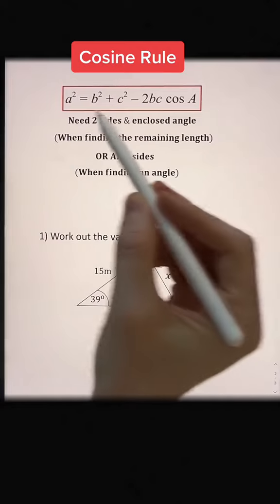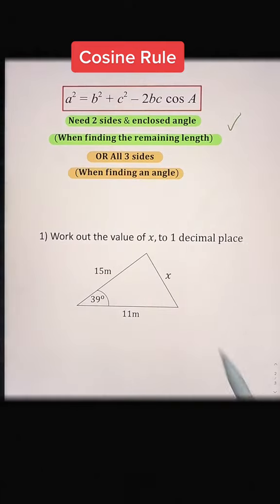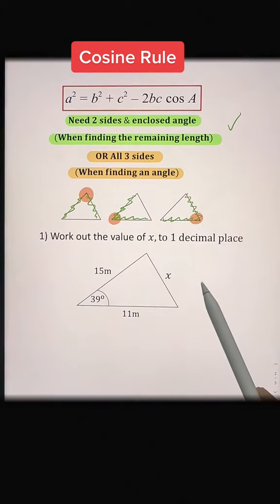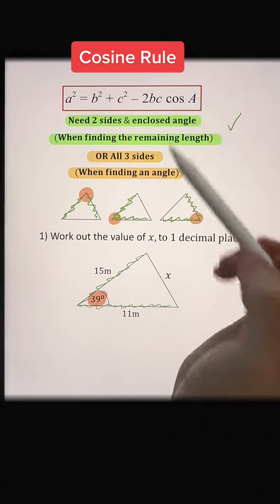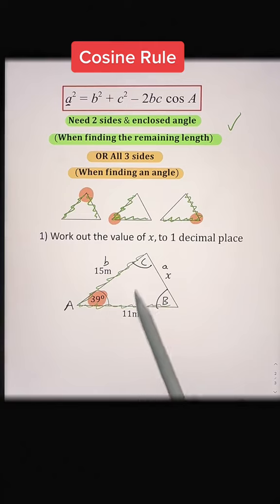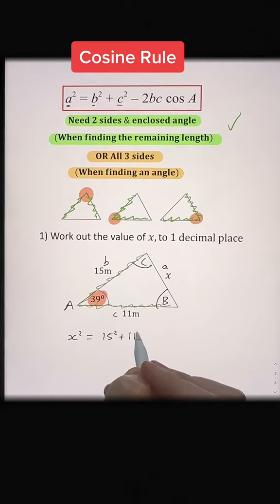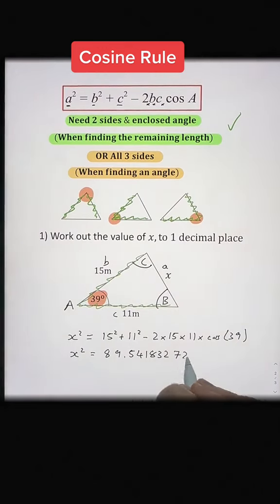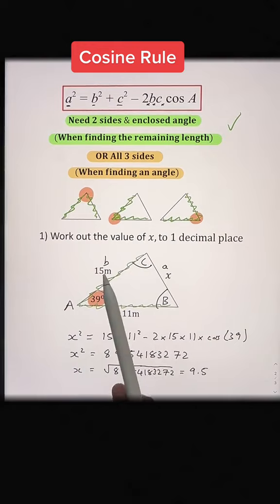masstik freegcsemathsteacher 650 325